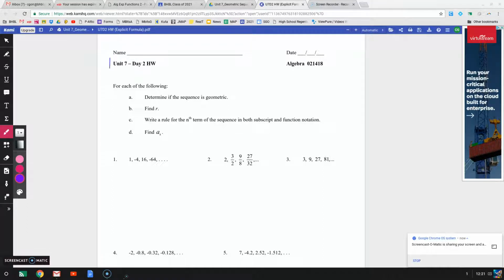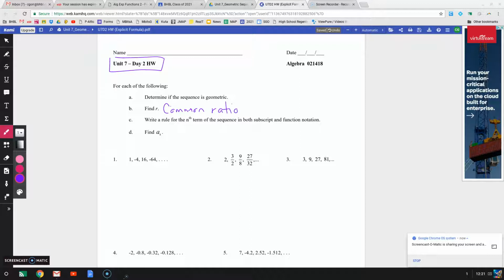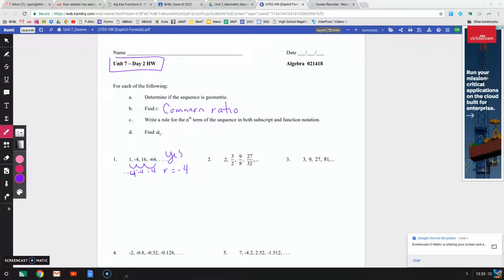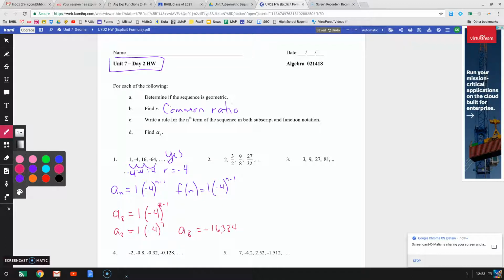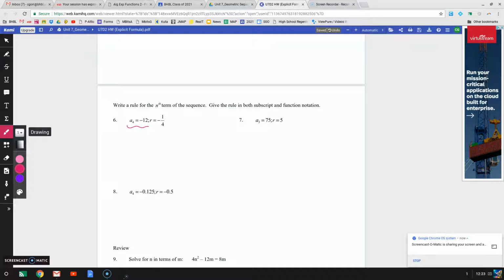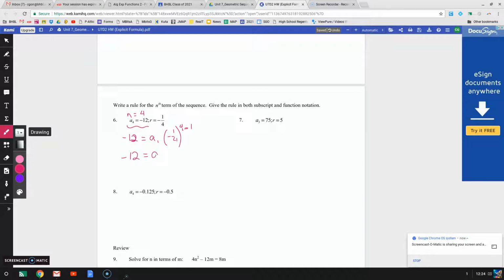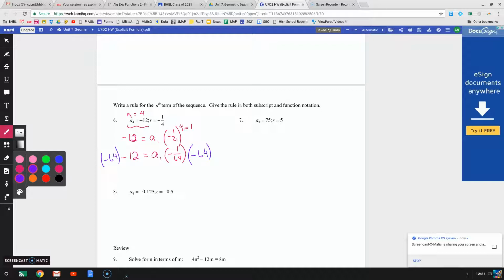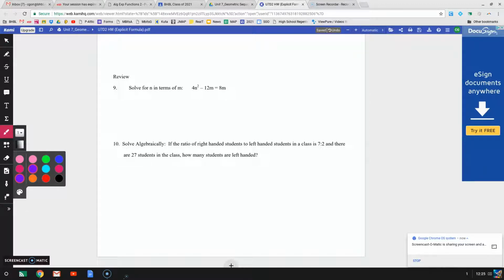Alg U7 D2 Q1, 6, 10